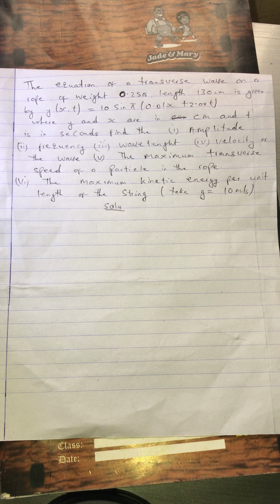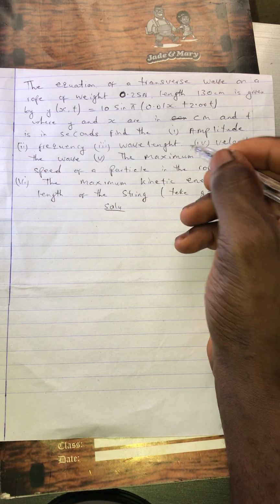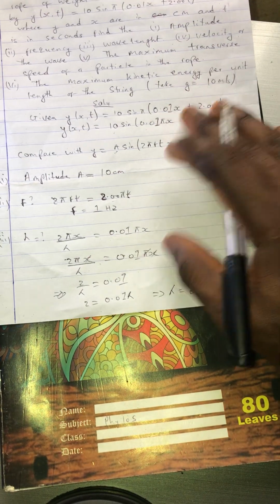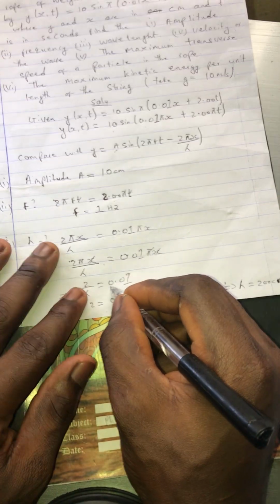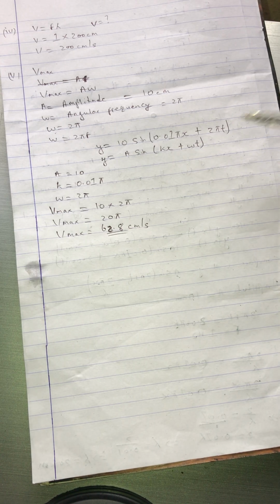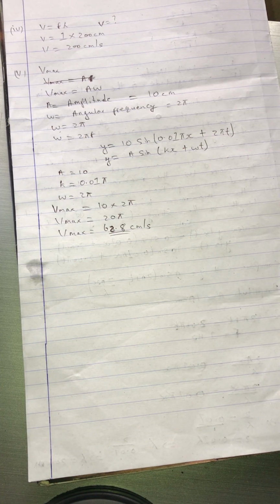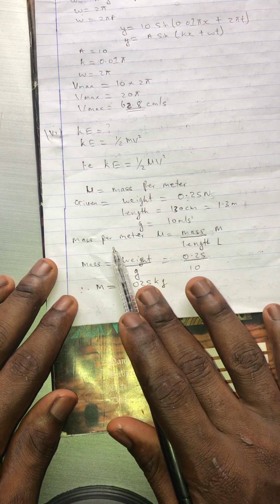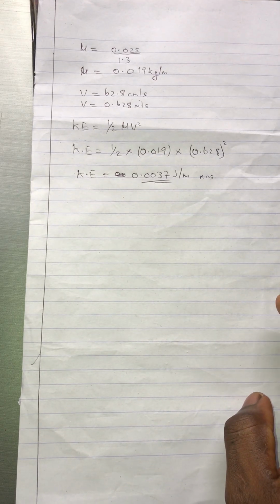How to Solve Wave Equation Problems in Physics – Step-by-Step Guide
Many students struggle with wave equations in physics, and weak understanding of core concepts can seriously affect academic performance.

In this video, I break down a wave equation problem step-by-step in a simple and clear way to help you understand the concept, avoid common mistakes, and improve your results.

Strong foundations prevent academic setbacks. Don’t wait until results are out — master it now.